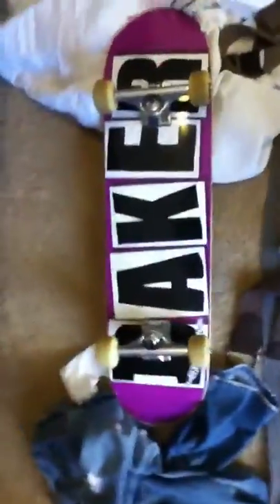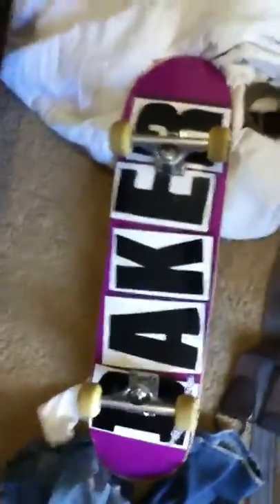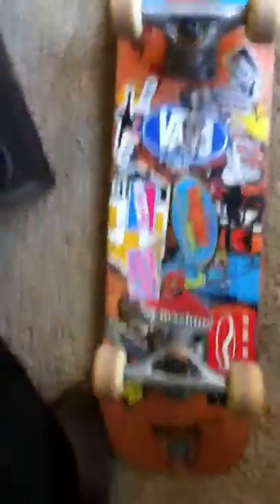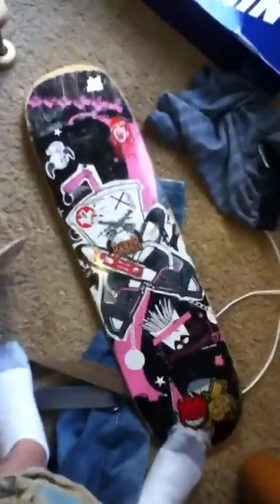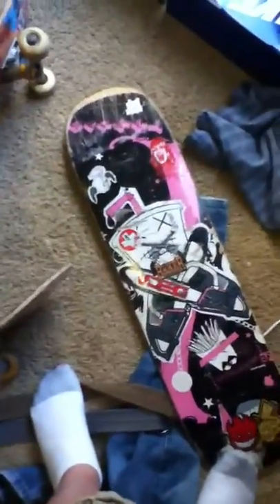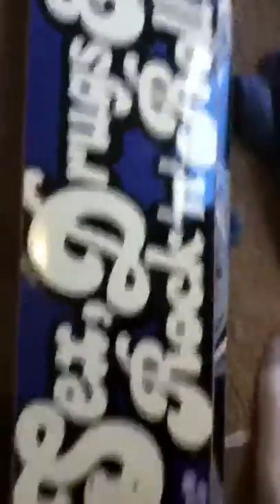All my skate stuff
Skateboards, shoes, and more